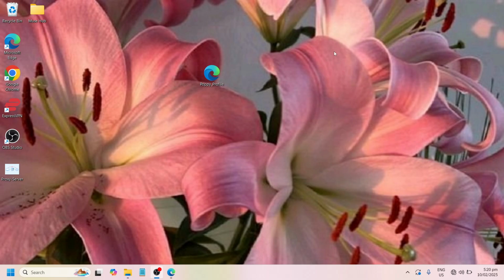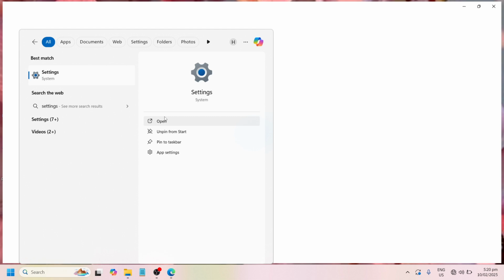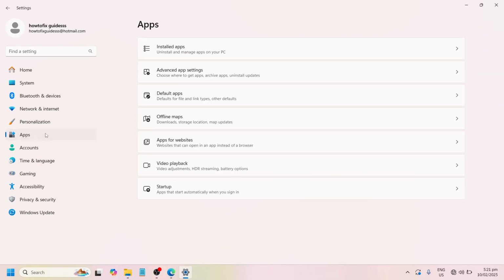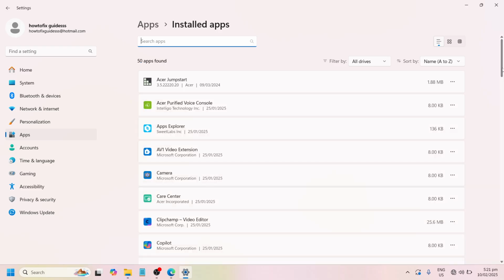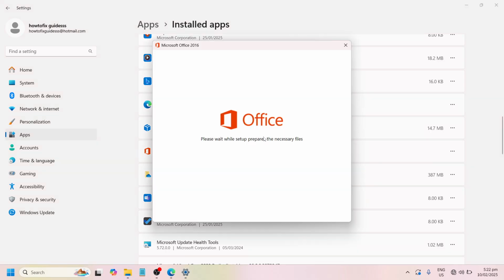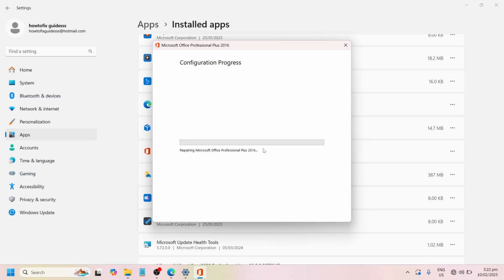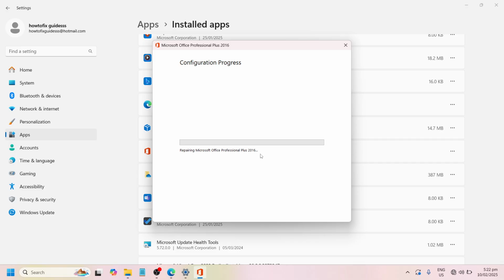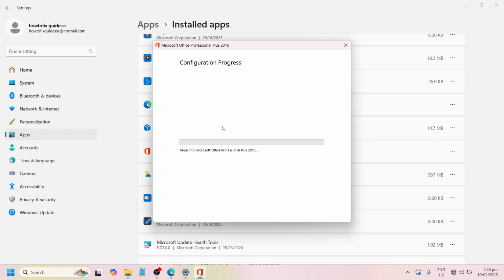How To FIX Microsoft Excel NOT RESPONDING In EASY STEPS- SOLVED!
Fix Microsoft Excel Not Responding with these easy steps! Learn quick solutions to unfreeze and speed up Excel. Stop crashes and get back to work smoothly. Watch now for a simple fix!